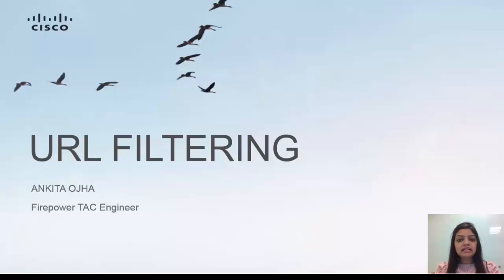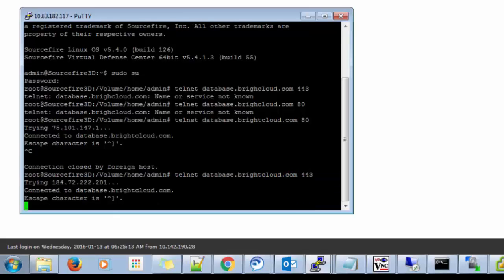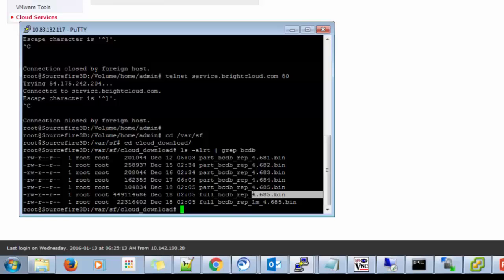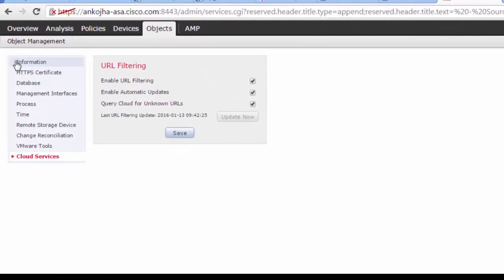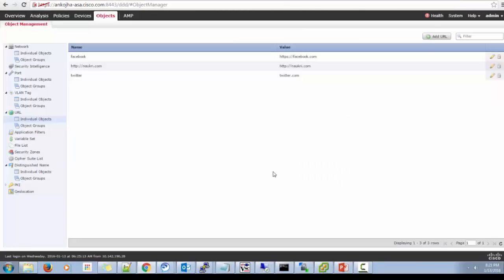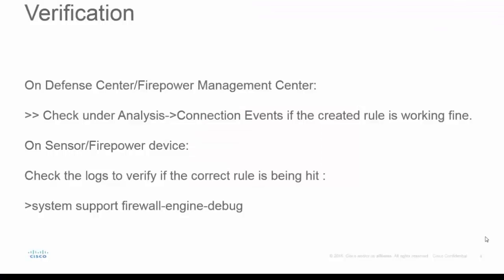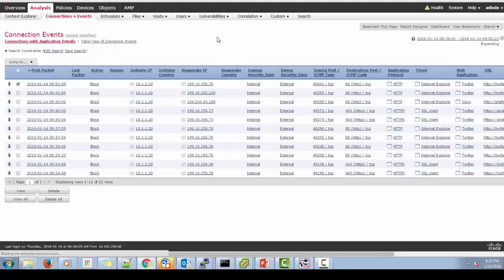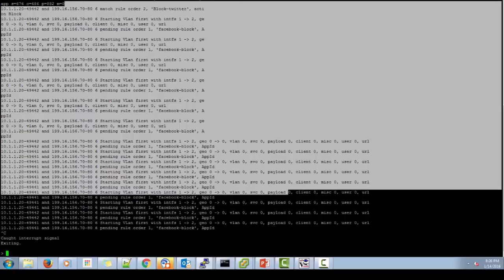How to configure URL Filtering on FirePower devices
Ankita Ojha is a part of Cisco Firepower TAC team and is actively assisting Customers in EMEA theatre. She has experience in multiple firewall technologies. Also, she holds a bachelor’s degree in Computer Science and Engineering.